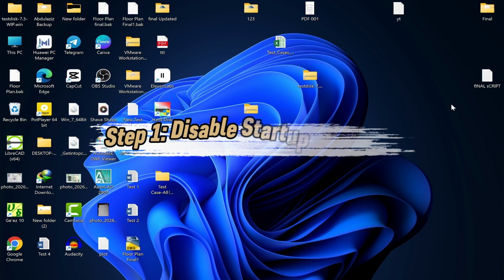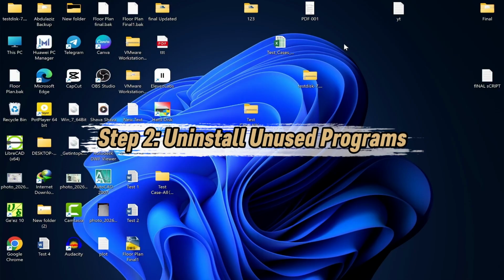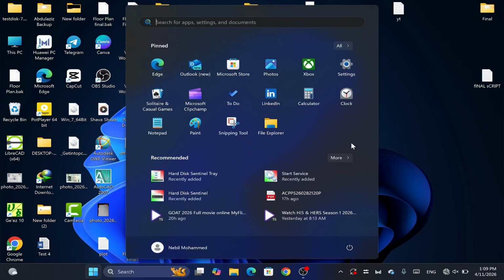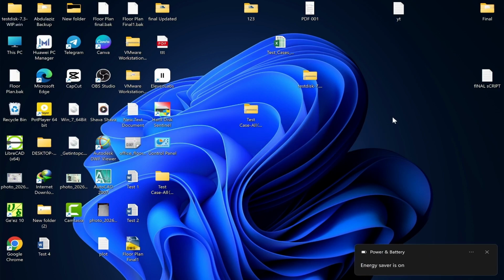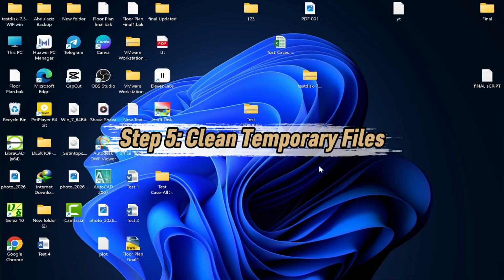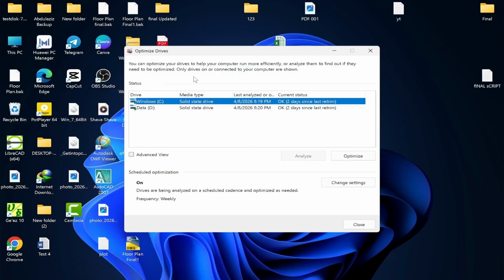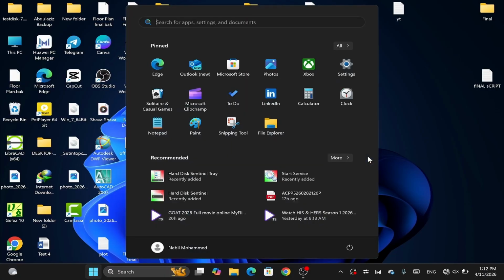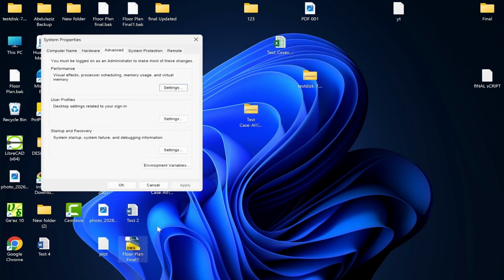How to Speed Up Windows 11 (2026)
Fix Windows 11 lag and boost your PC performance in just 5 minutes! 🚀

In this video, I’ll show you step-by-step how to speed up Windows 11 by optimizing system settings, disabling unnecessary startup programs, cleaning temporary files, and more.

💻 Works on all Windows 11 PCs (laptops & desktops)